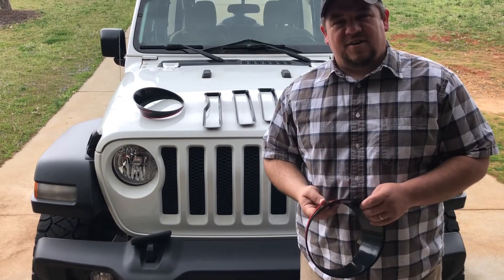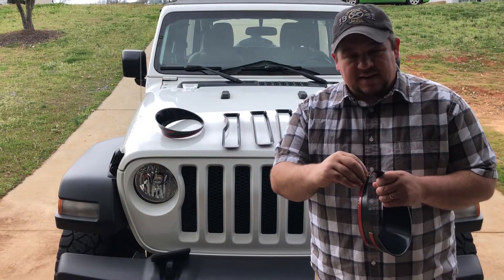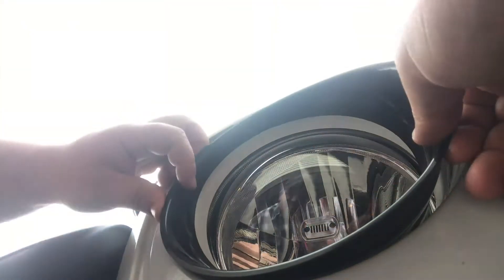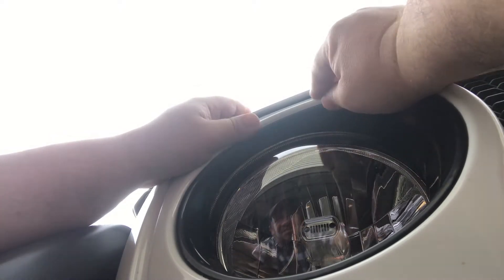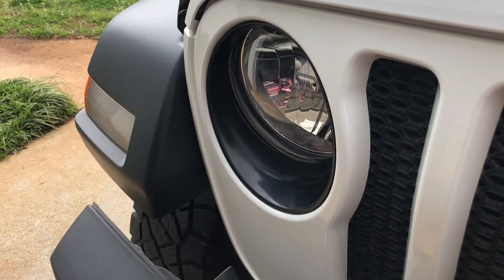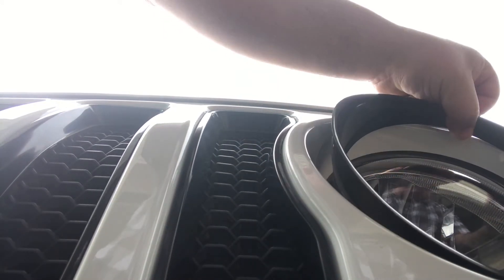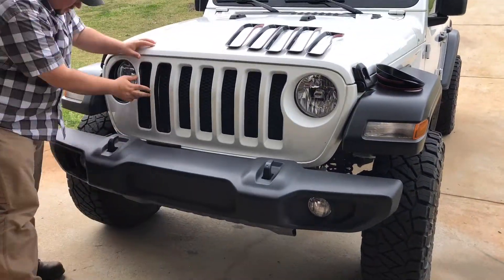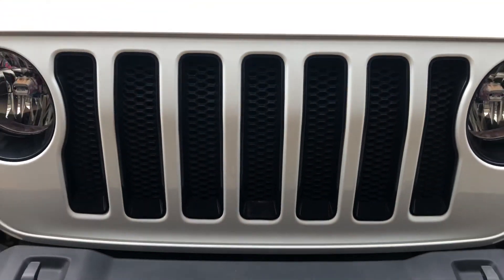Jeep black grill headlight inserts